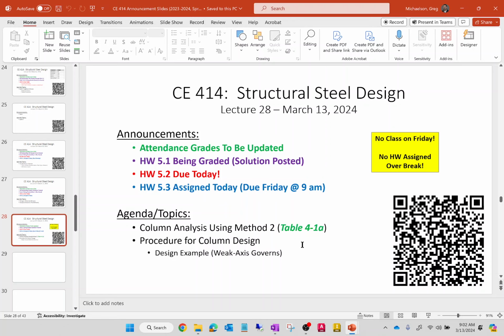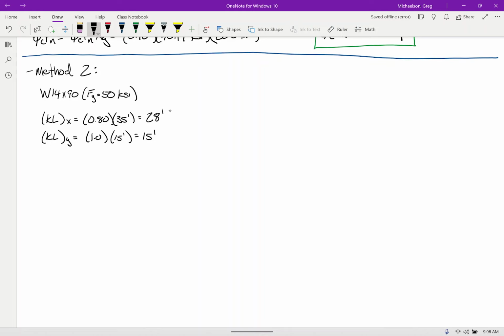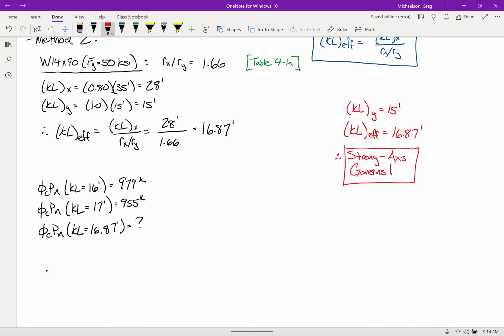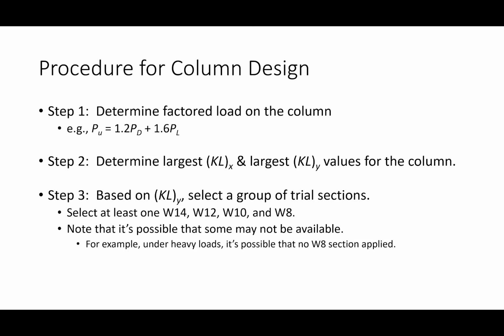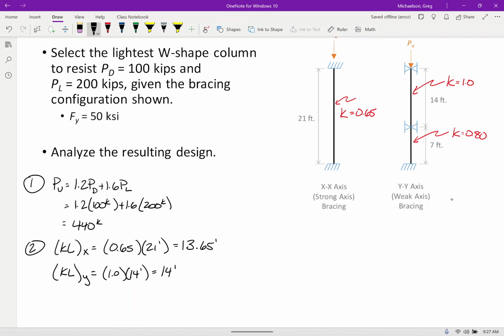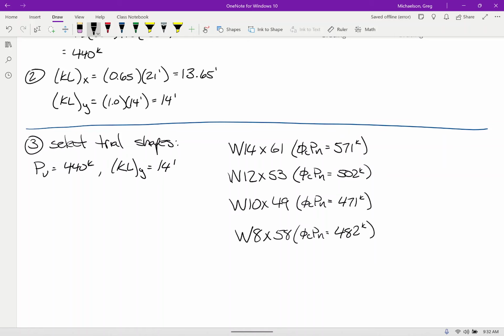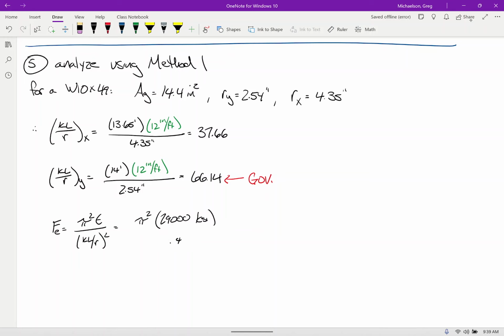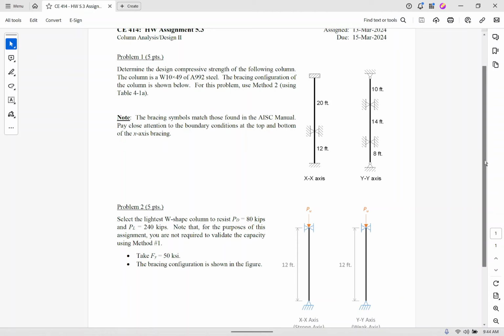CE 414 Lecture 28: Using Table 4-1 to Analyze/Design Columns (2024.03.13)